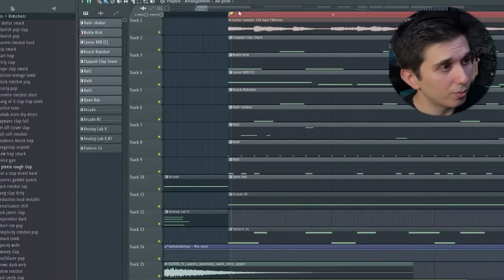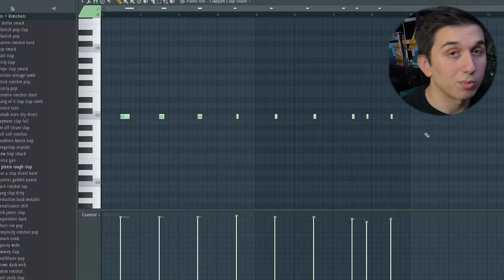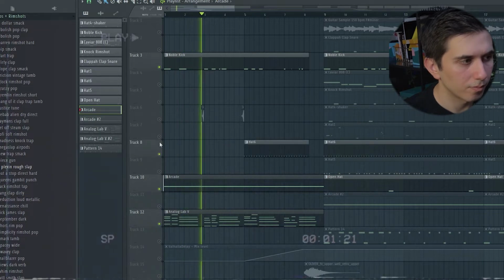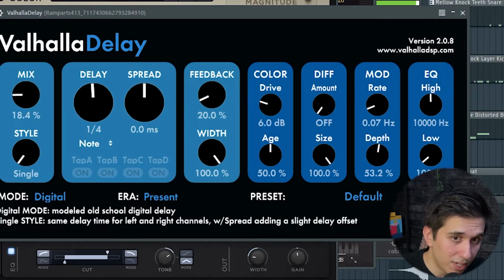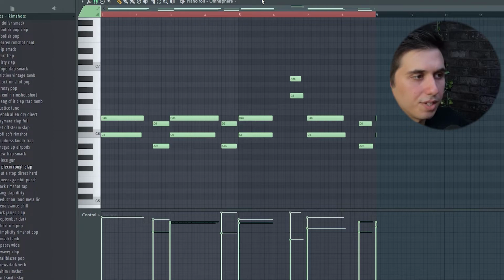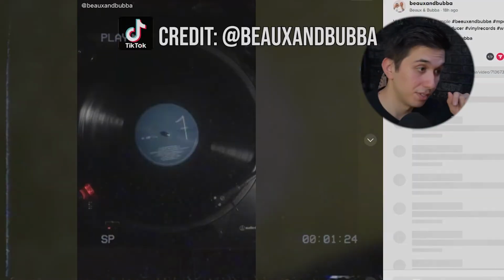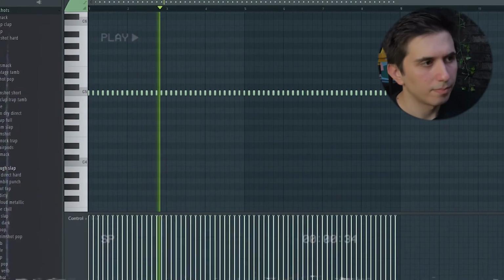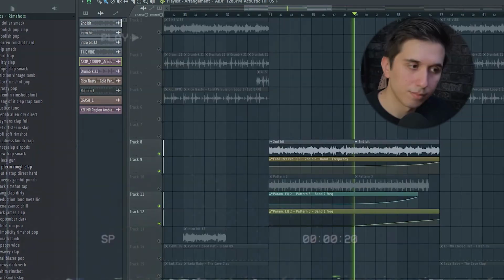How to Get Samples from TikTok and Make Better Beats | Sampling TikTok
TikTok is a controversial social media to say the least. In this video I will ignore absolutely any controversy regarding the platform and just show you its capabilities for finding great samples and how if you aren't using it you are sleeping! I make three beats all from scratch from random TikTok videos I have found either organically or looked for. Two guitar beats and one sampled beat.

You can find these beats on my beat store: ivohristov.beatstars.com

Chapters:

Intro 00:00
Beat 1 00:13
Beat 2 03:55
Beat 3 07:00